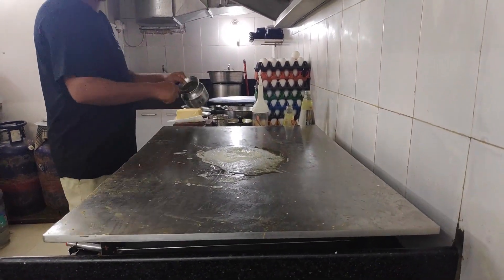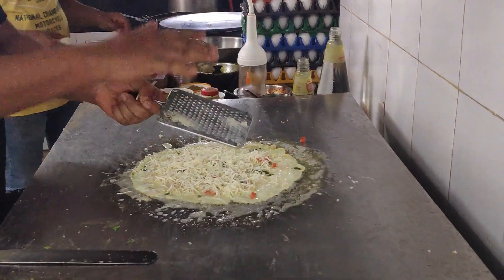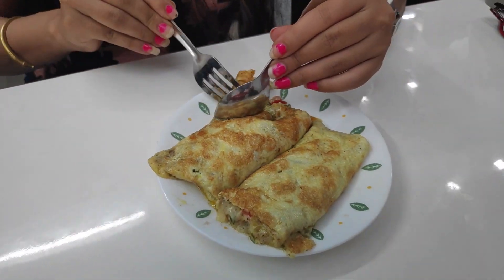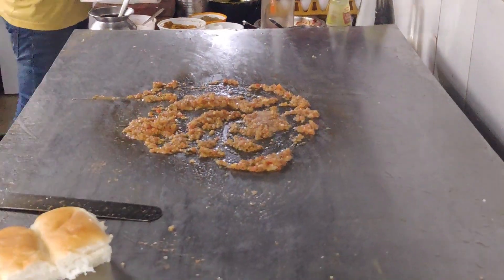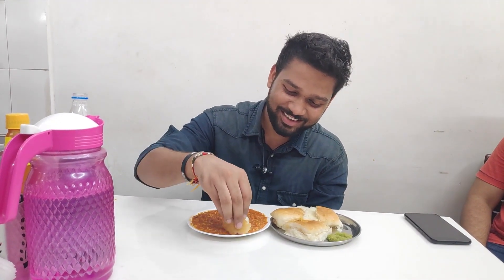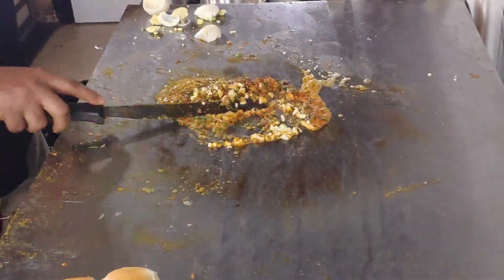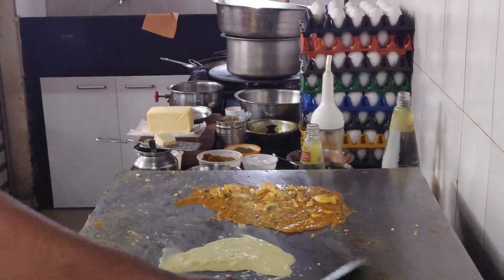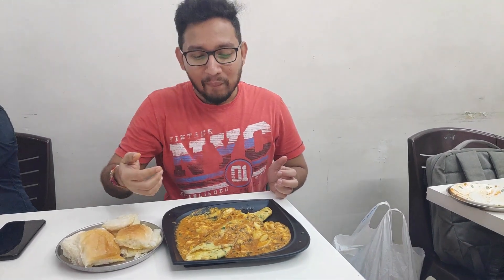Raju Omlette Centre | Food review | Eggetarian Special | Foodie dude | Mumbai food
Raju Omlette centre are serving since 1984 and have spread all across the globe.

Enjoy the making of amazing egg dishes... Head toward the below given location for trying innovative eggilicious delicacies.